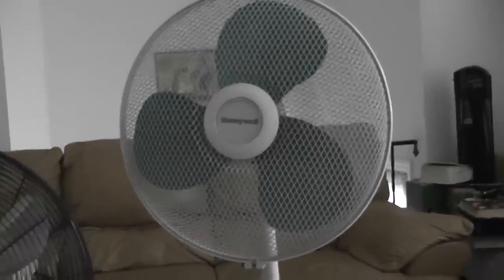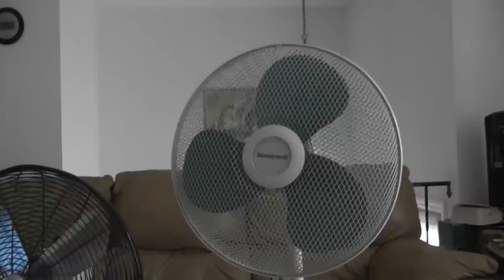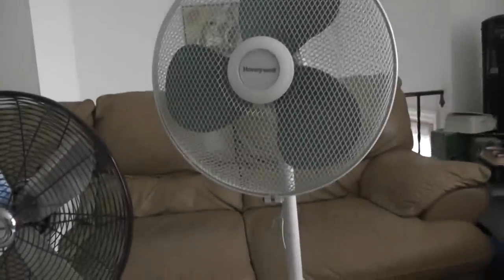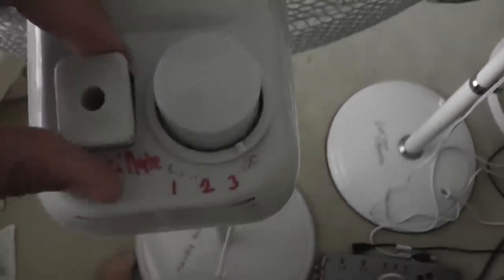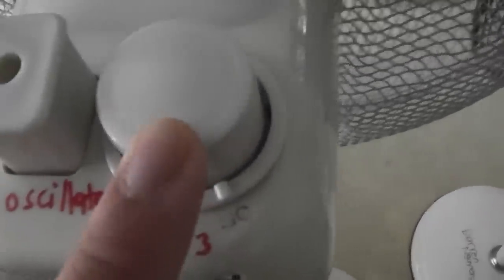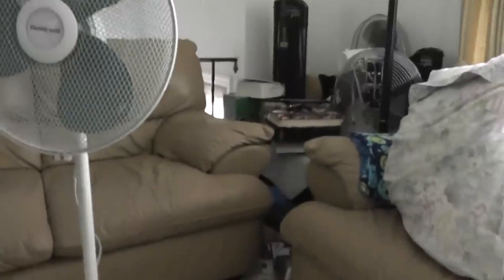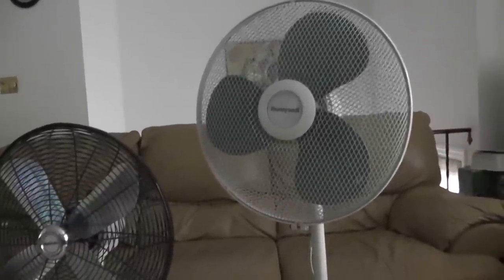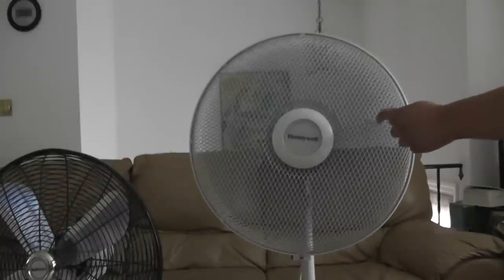16" Honeywell Oscillating Stand Fan Model HS-1600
Here is a video of my Honeywell stand fan that I had for two years and it was a yard sale find. I first saw this fan in Boscov's department store at the travel center and it's still there now as well. The blades on this fan are turqoise color or blue.